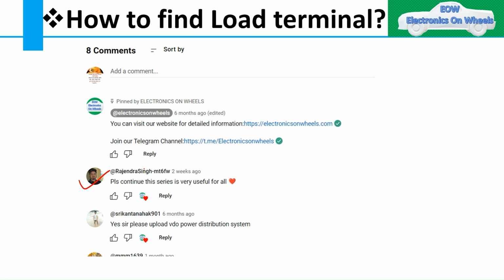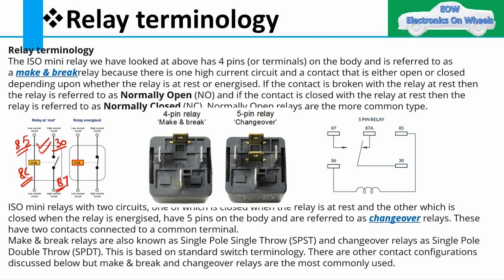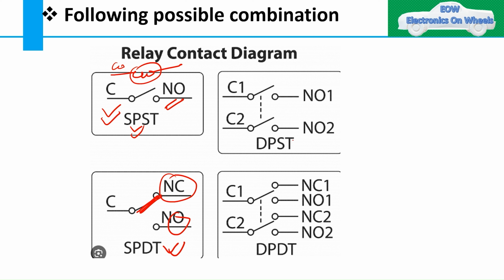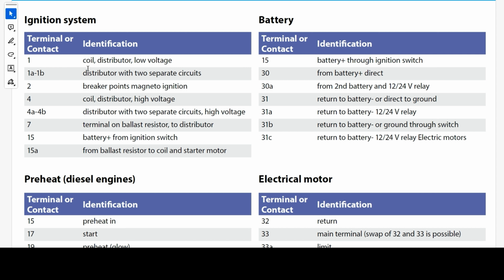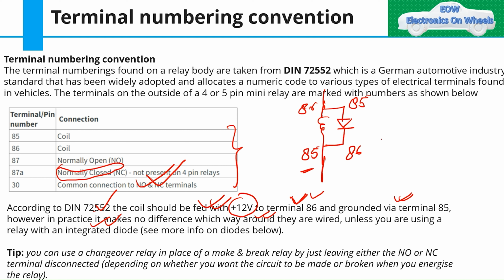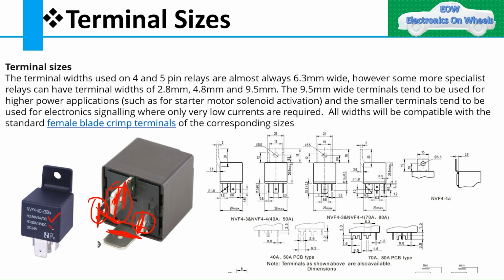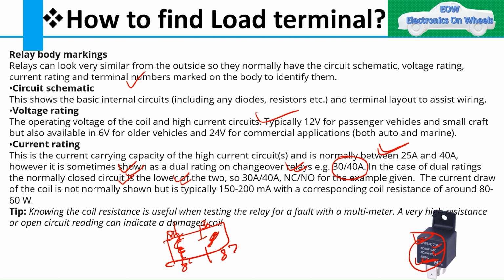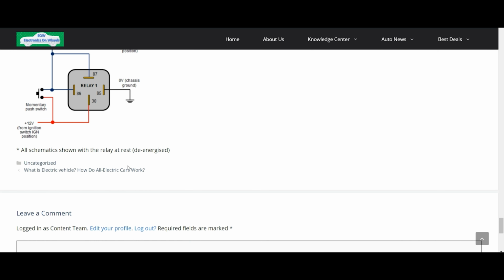How Relay Works ?How to use them? Different types of Relay|| Working principle